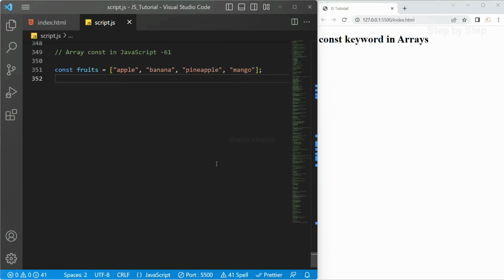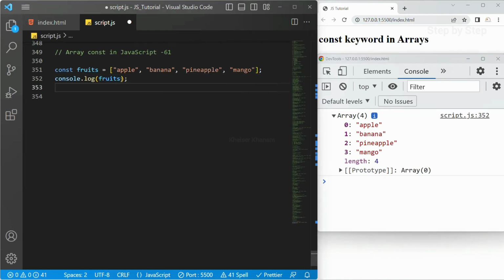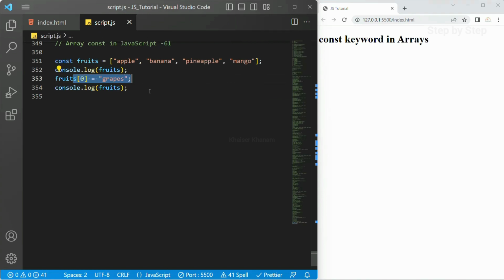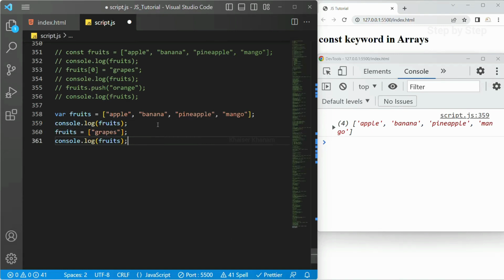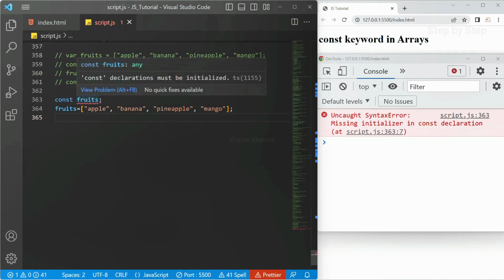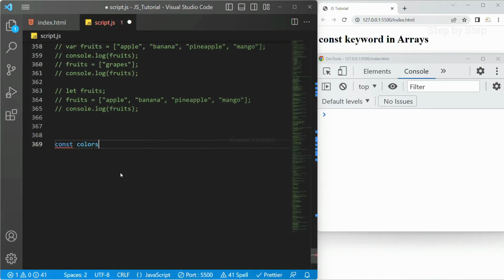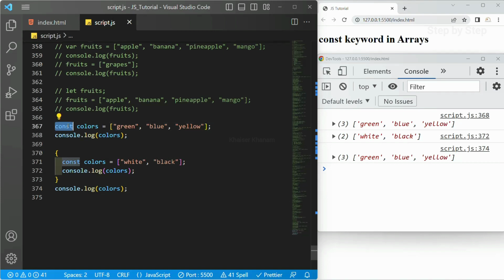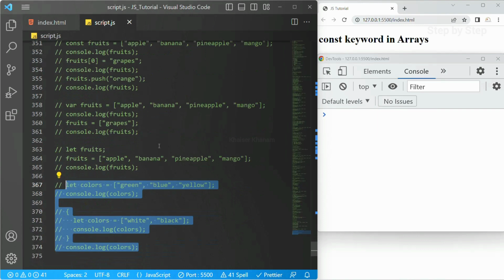Const Keyword in Arrays || JavaScript Tutorial for Beginners - 61